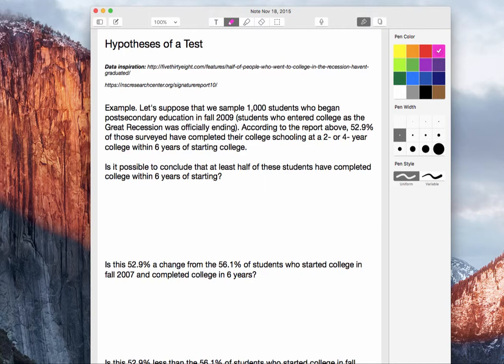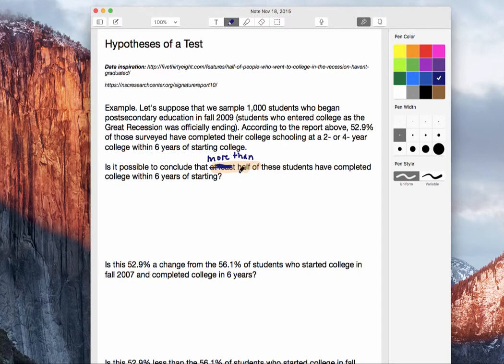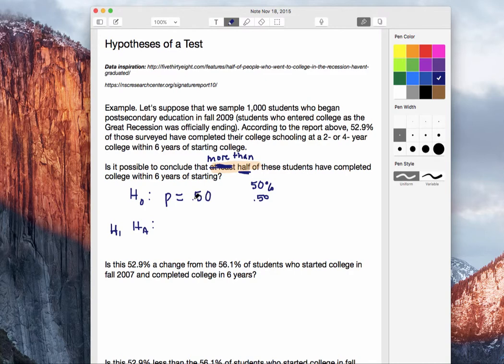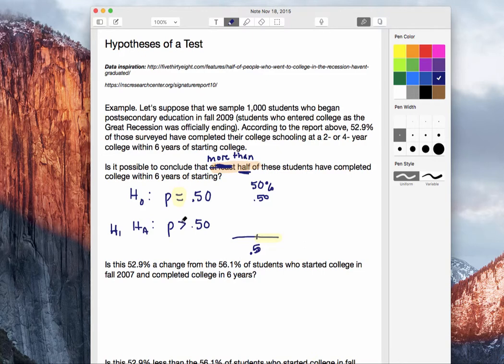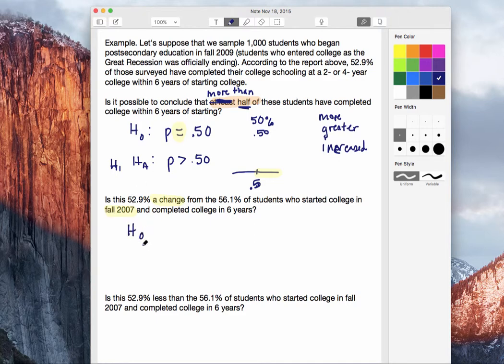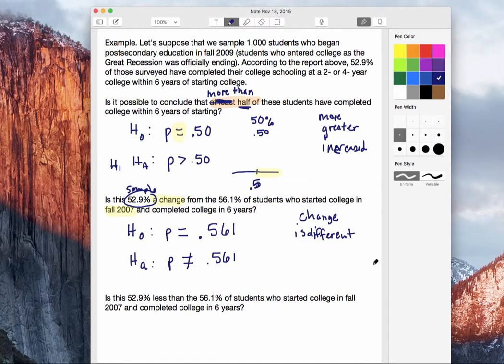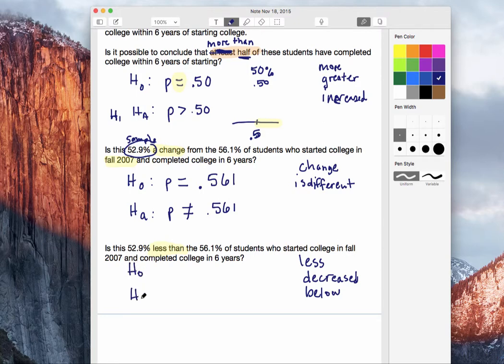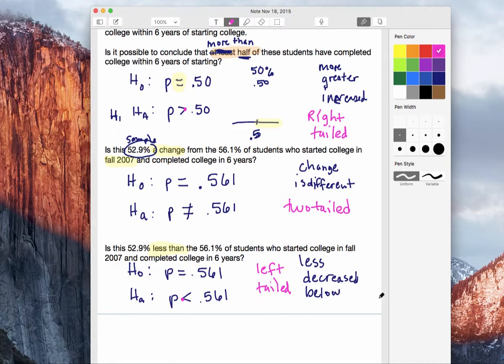1 proportion test: writing hypotheses (1 of 7)